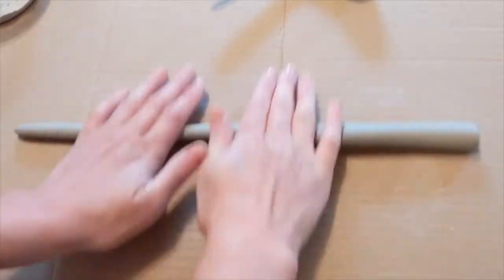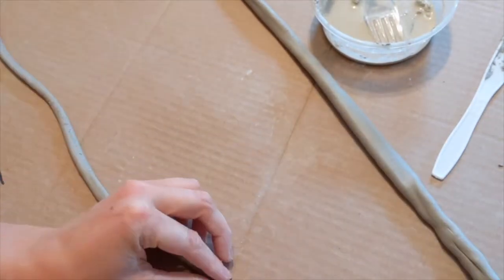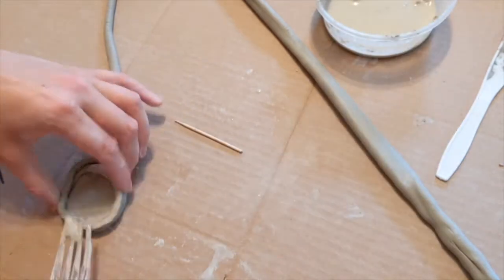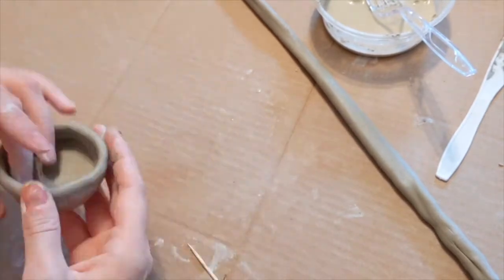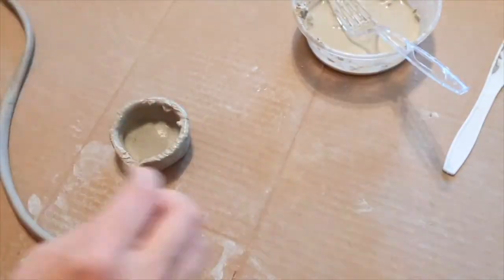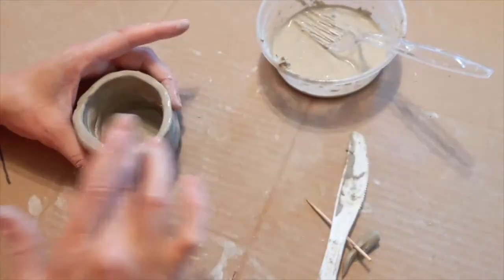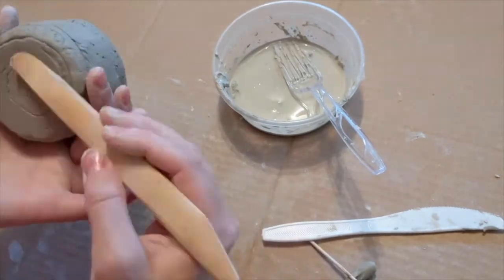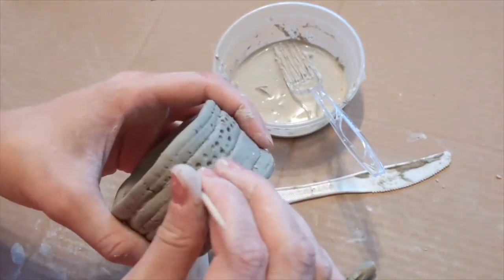Coil Pots - Art in Action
It's time for another ArtInAction activity. Emma Cantrell, BIMA's School & Youth Programs Manager walks us through making coil pots in this next installment of her series on using clay at home!

Our weekly Art in Action videos are only possible thanks to generous donations from people like you. Please consider making a gift of support to BIMA today